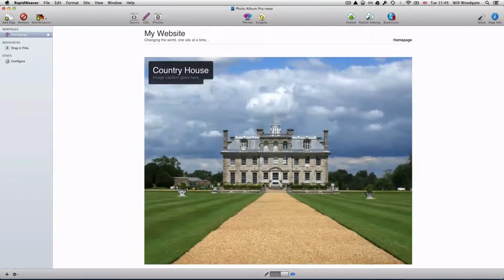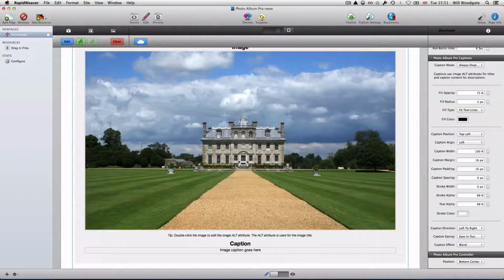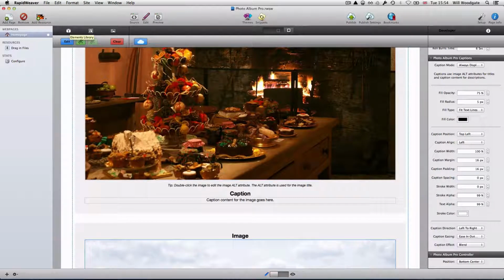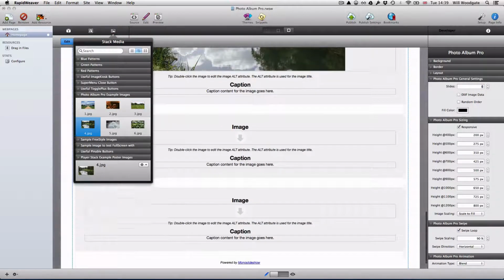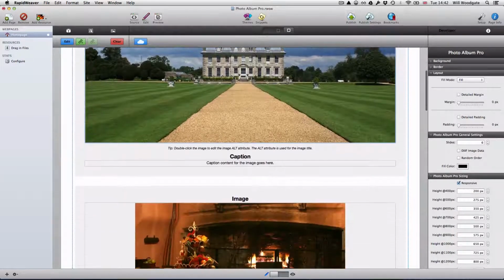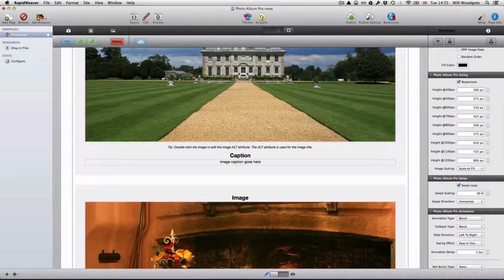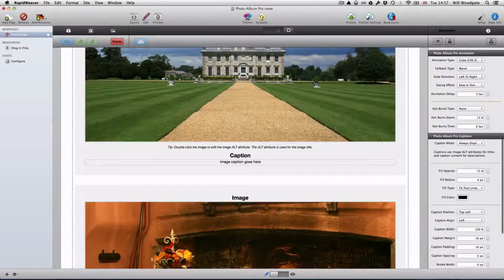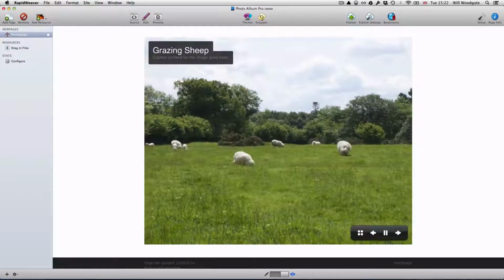Photo Album Pro stack for RapidWeaver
A video about the Photo Album Pro stack for RapidWeaver. This is by far one of the best slideshow stacks available. Super easy to use, loads of customisable settings and beautiful results every time. Photo Album Pro is an excellent upgrade if you're already using the Photo Album page style supplied with RapidWeaver, but seeking more creative power.